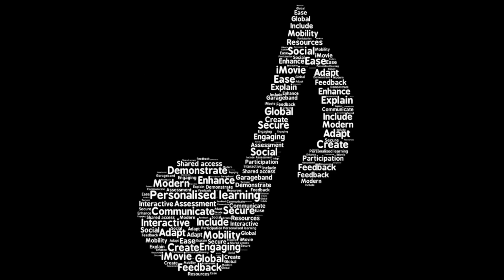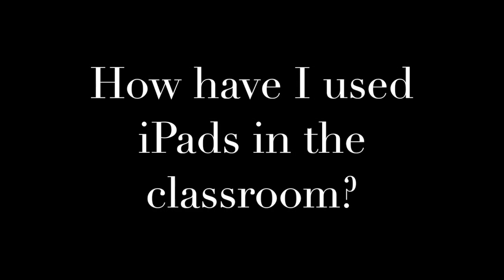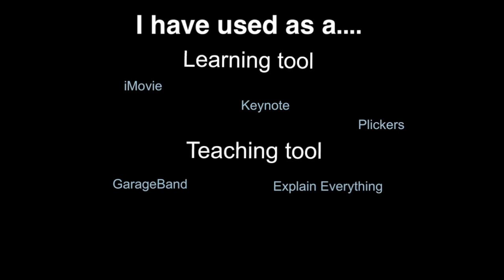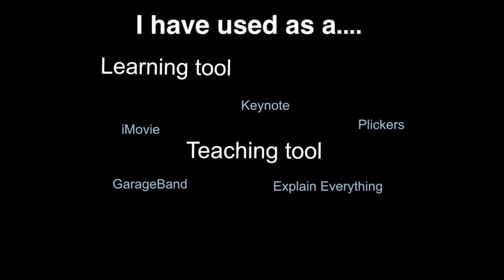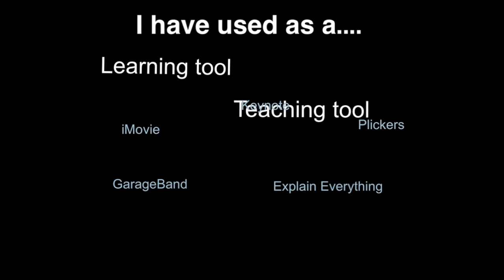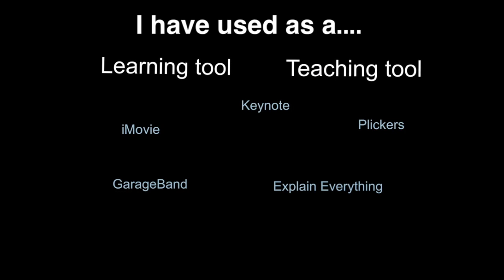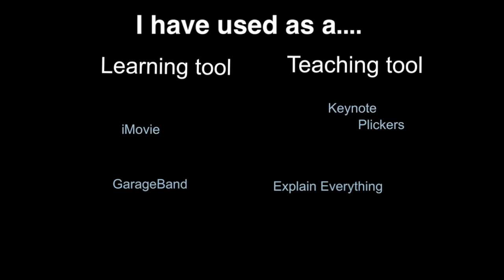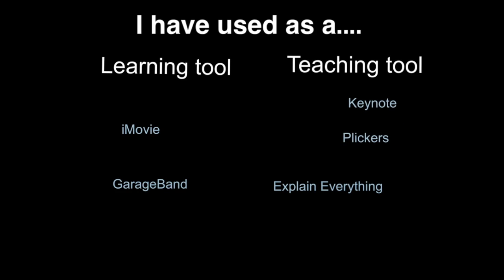iTeach Application Maria Dunlop